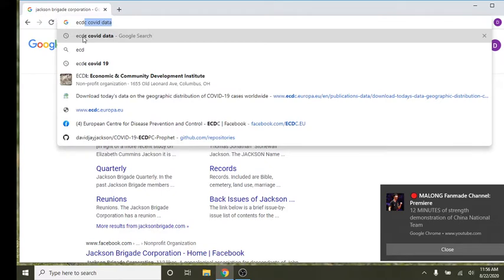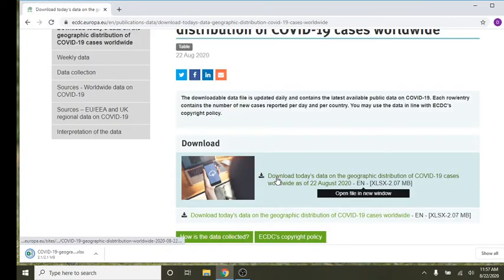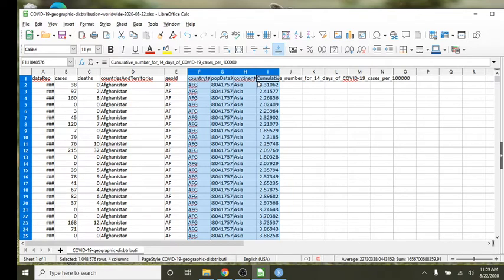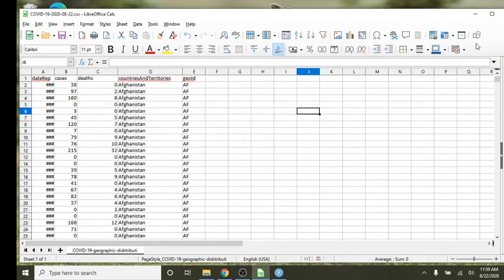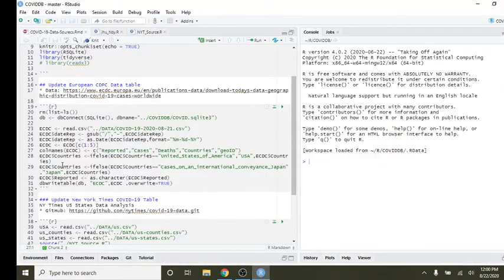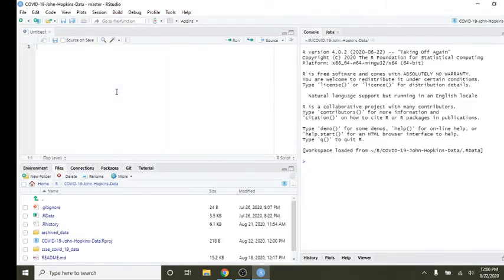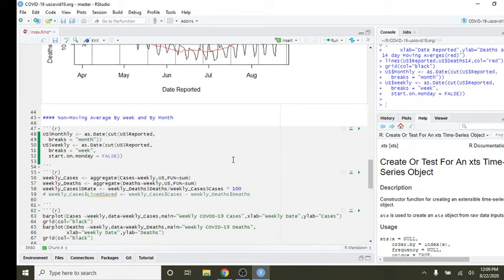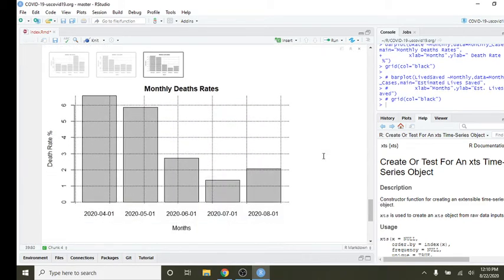R(Studio|SQLite) COVID-19: Ohio Daily Report (2020-08-22)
Daily COVID-19 Report for the USA for Aug. 19 2020. Report includes COVID-19  the ESTIMATED LIVES SAVED.